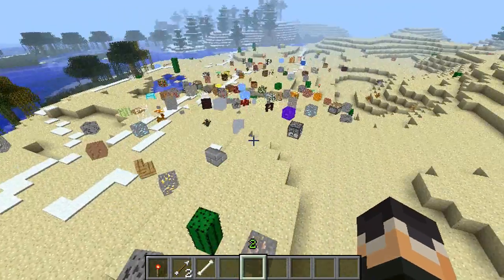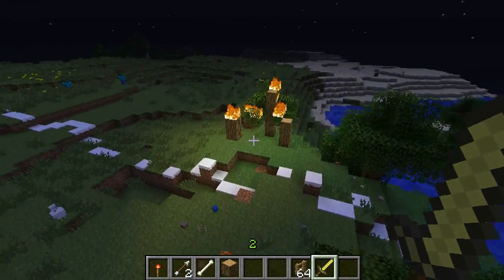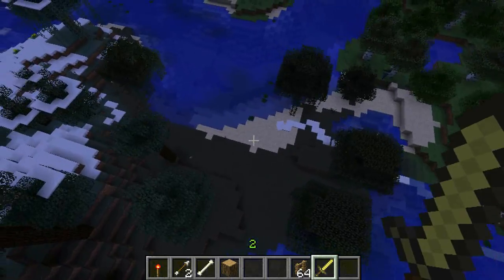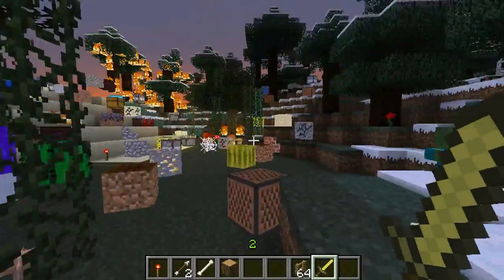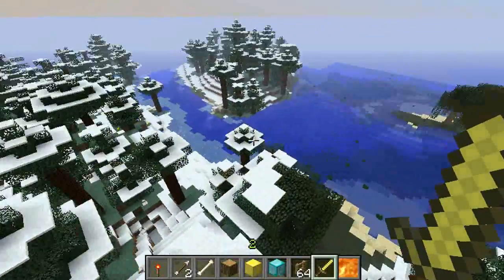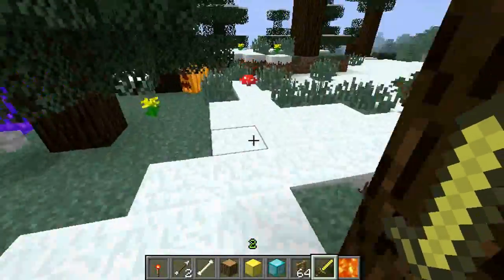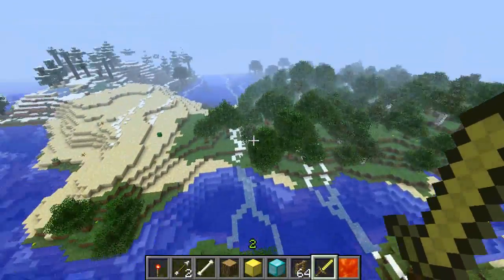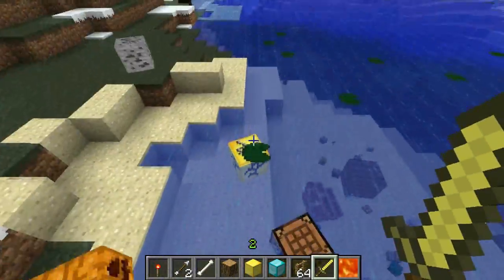Minecraft Mod Showcase : LIVING BLOCKS!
BLOCKS ARE ALIVE?! FROM BUTTER BLOCKS TO NETHERRACK THESE BLOCKS ARE RIDE-ABLE AND SOMETIMES HOSTILE!? Download the mod here! tell em Sky sent ya!